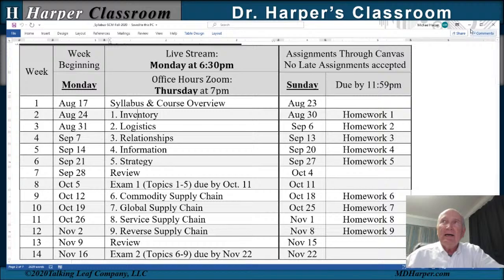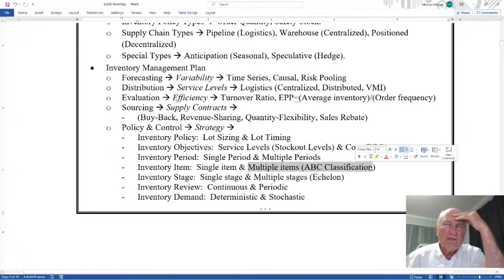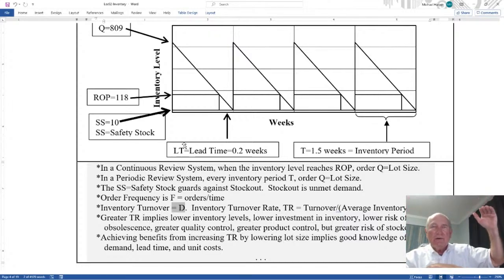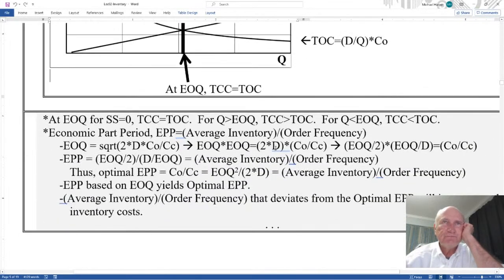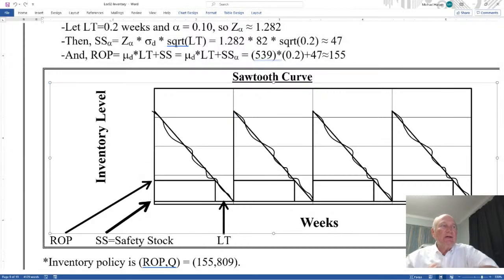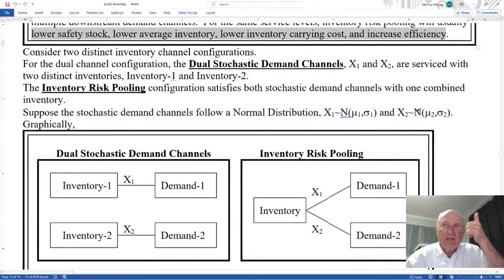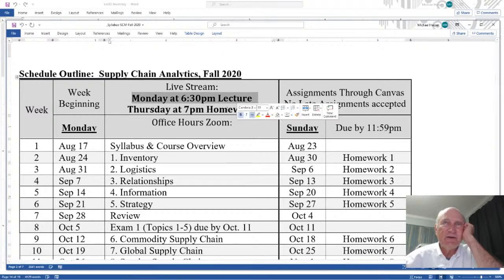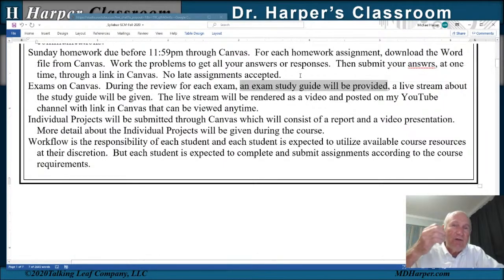Live Stream, BANA & INTB 6730, Week 2, Inventory